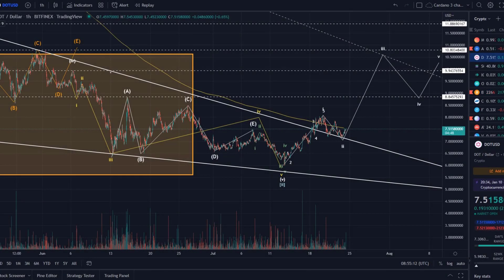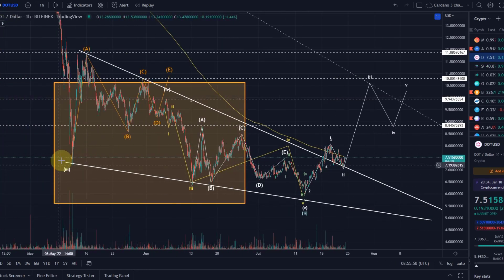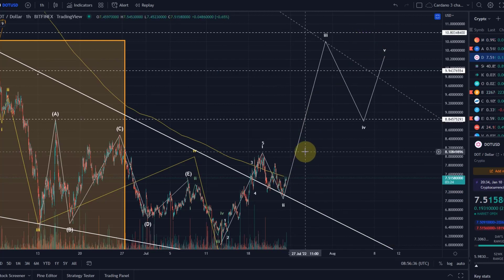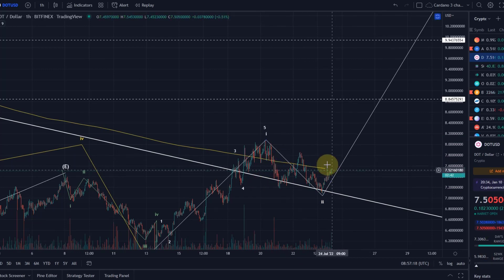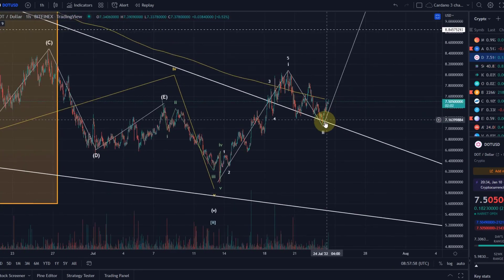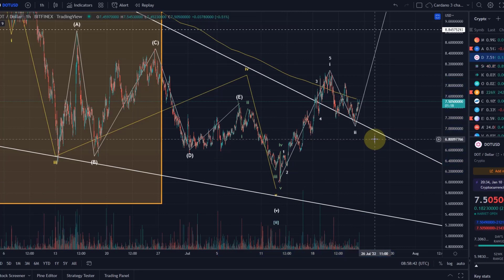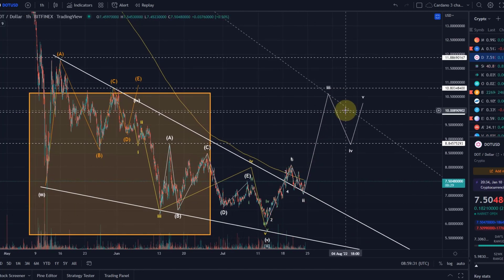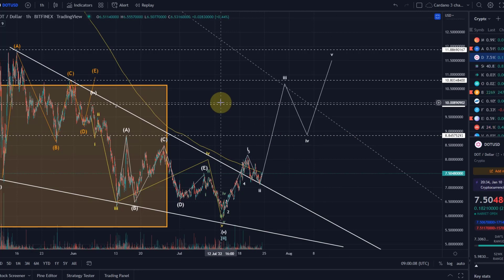Polkadot DOT Price News Today - Technical Analysis Update Now, Price Now! Elliott Wave Analysis!